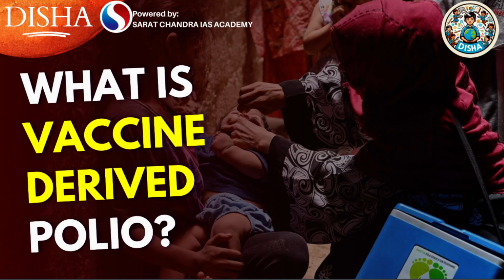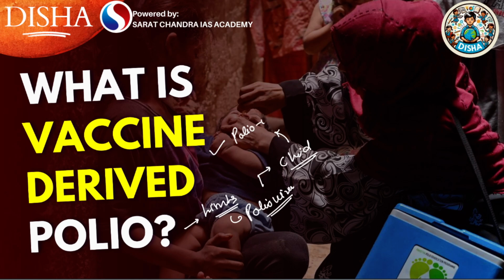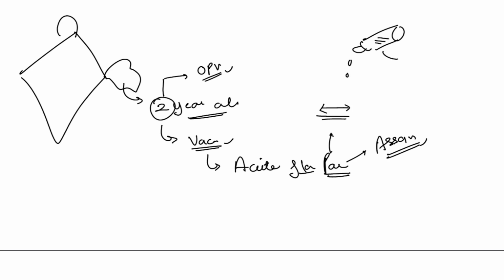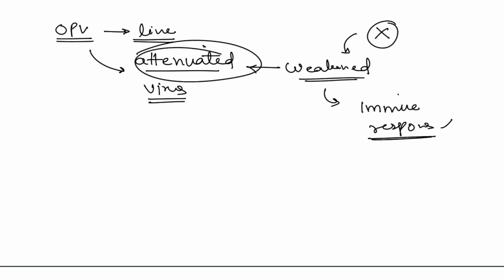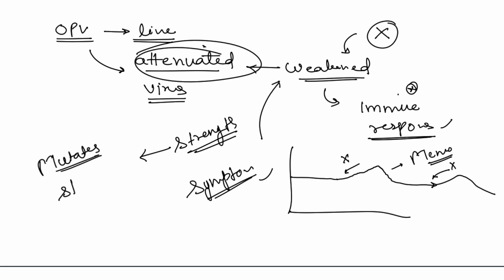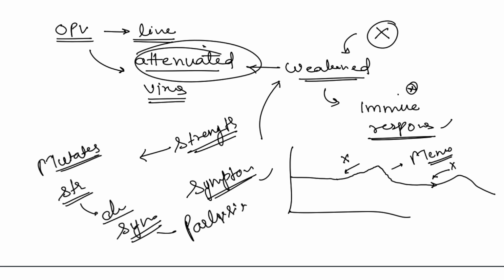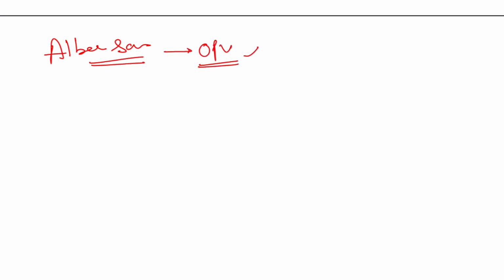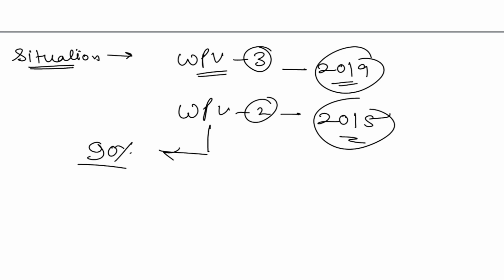WHAT IS VACCINE DERIVED POLIO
"Disha Current Affairs for Children" talks about many things like polity, science, history, and world events. The videos have cool pictures and a friendly person explaining things. Kids can easily understand topics such as how governments work, why money is important, cool science facts, interesting stories from history, and news from around the world.